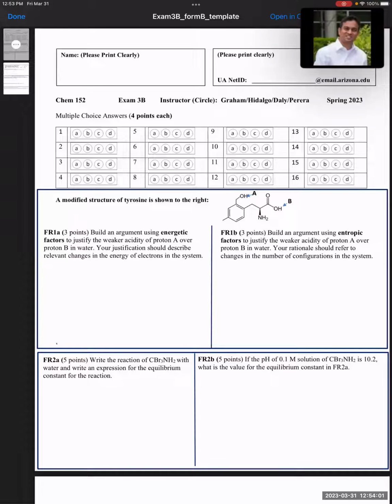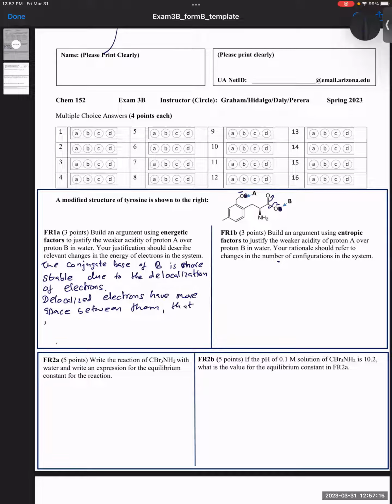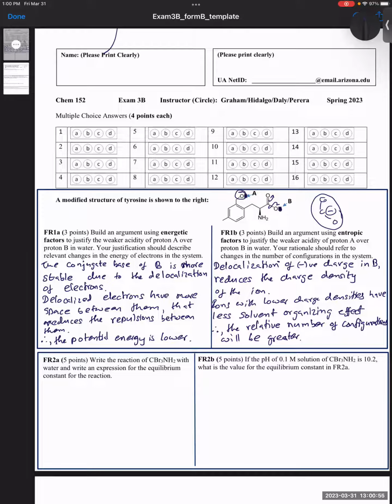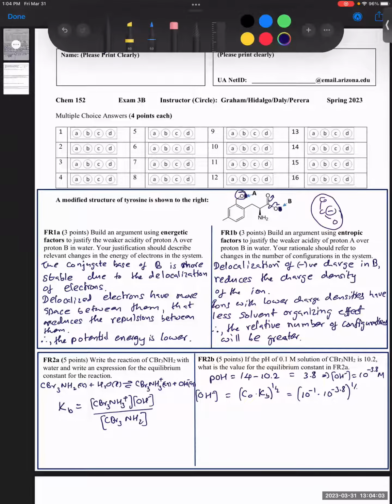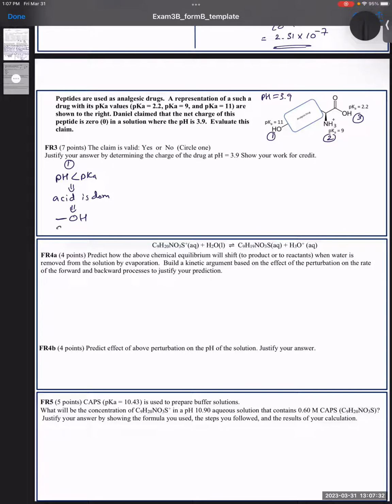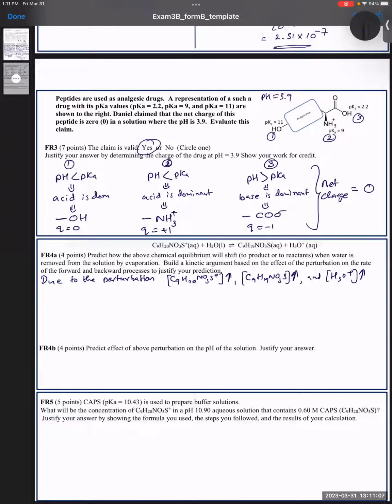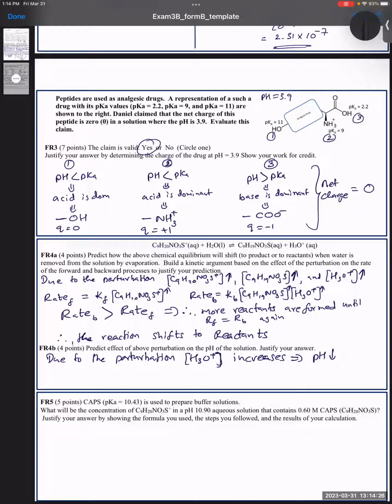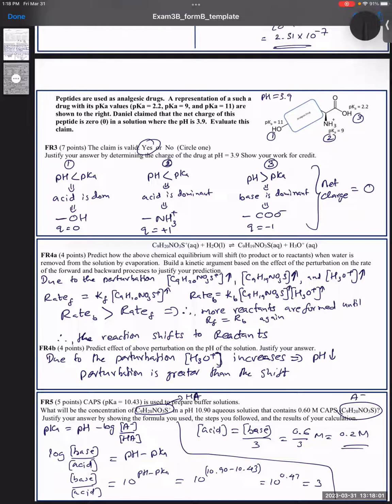Let's tackle acid/base chemistry free-response questions